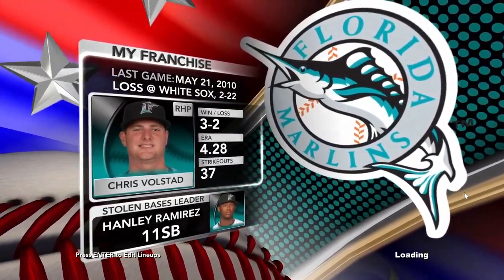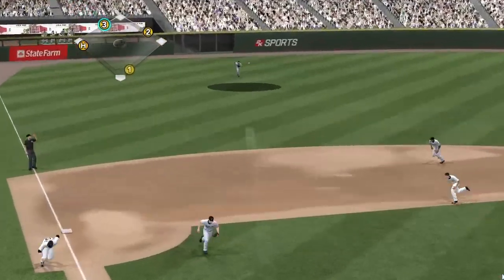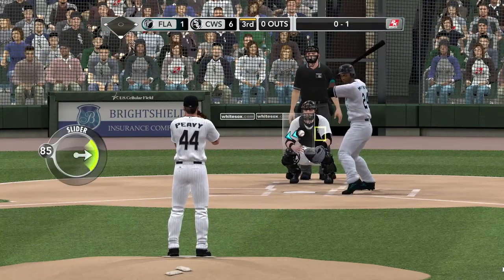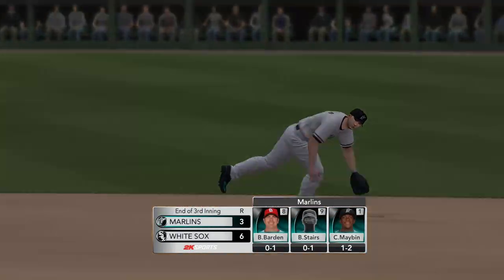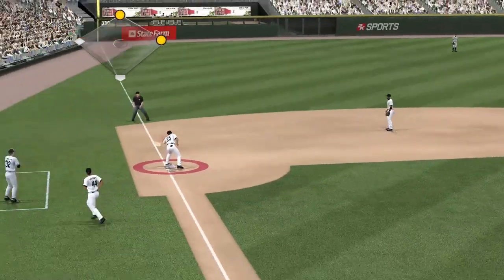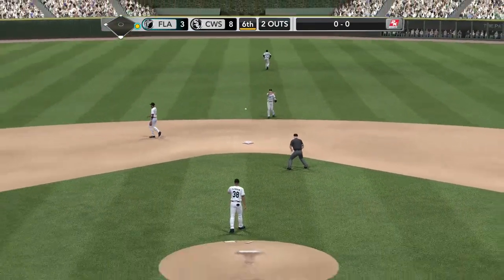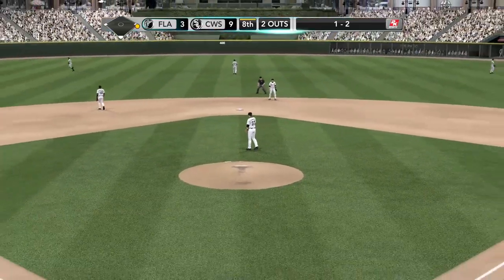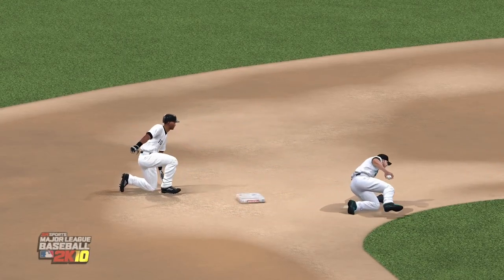MLB 2K - Franchise Game 43